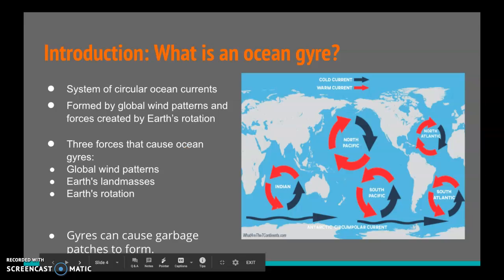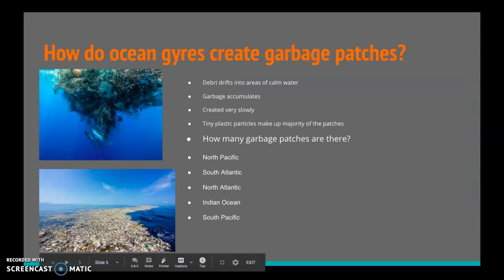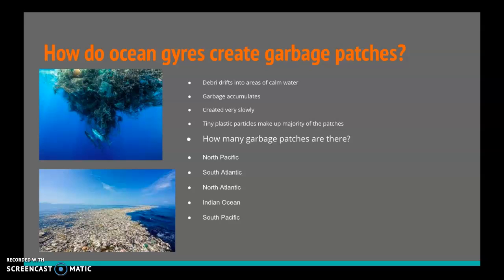Sustainability Project-Ocean Gyres and Garbage Patches-Intro